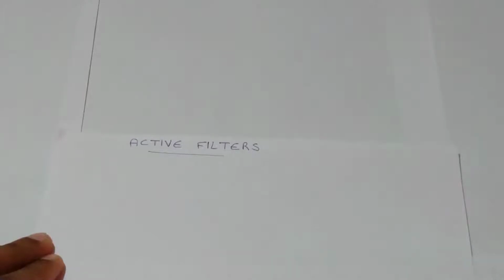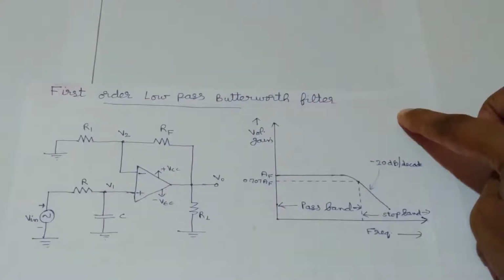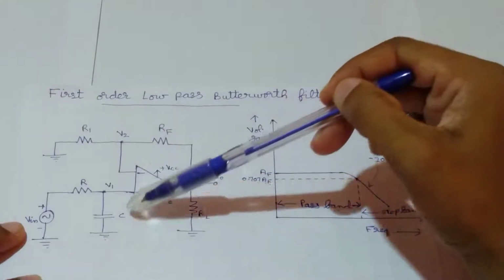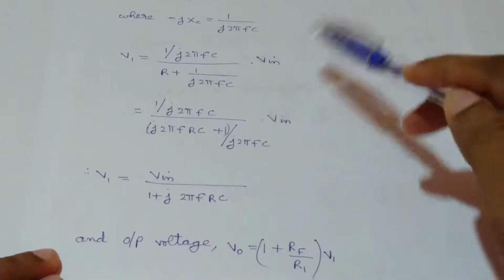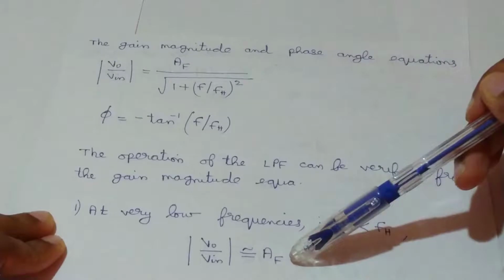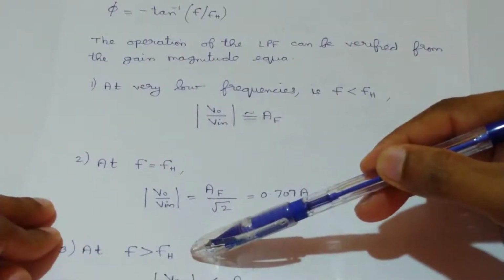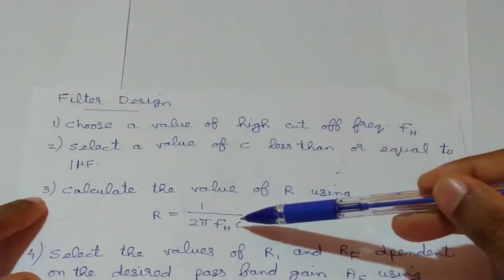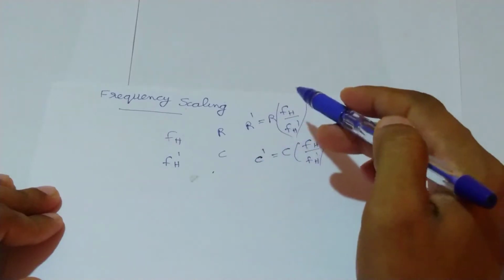ACTIVE FILTERS-FIRST ORDER LOWPASS BUTTERWORTH FILTER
FIRST ORDER LOWPASS BUTTERWORTH FILTER
In this video first order low pass butterworth filter using op amp is explained. the derivation of the equation for the cut off frequency is also shown.

Reference used: Op-Amps and Linear Integrated Circuits by Ramakant A. Gayakwad